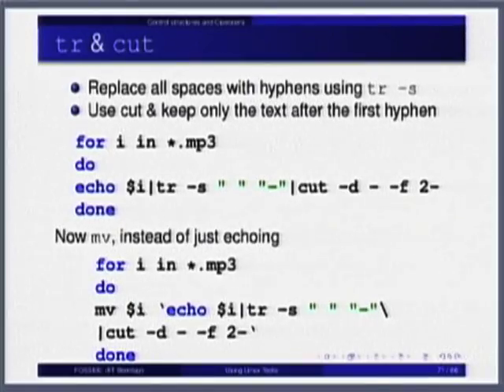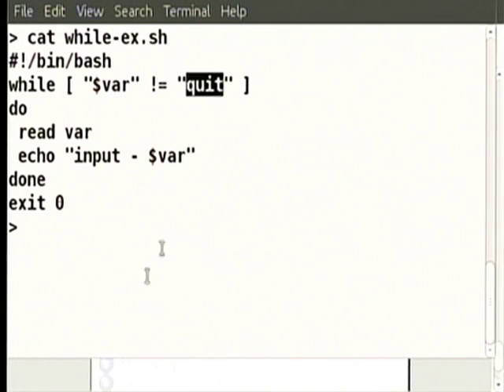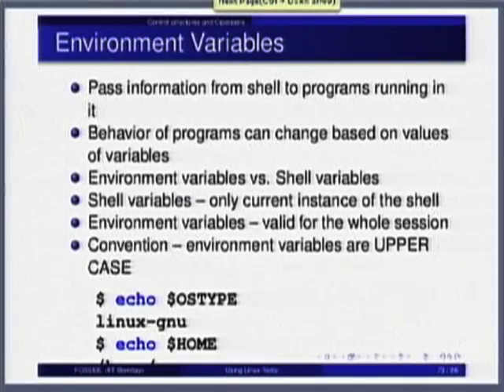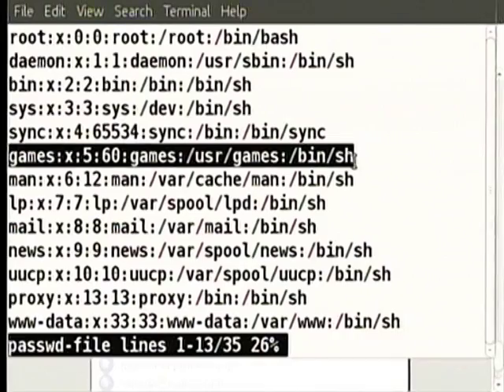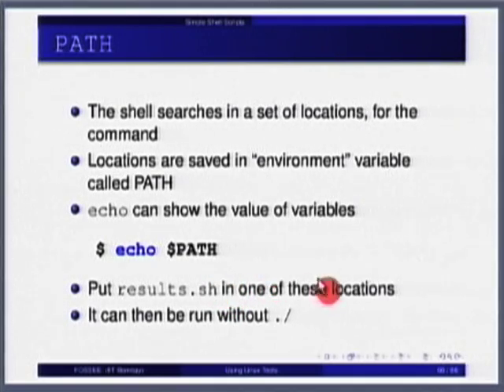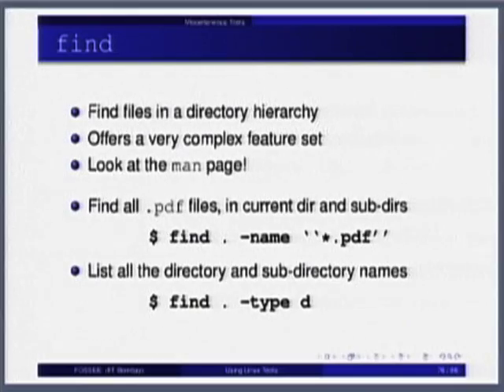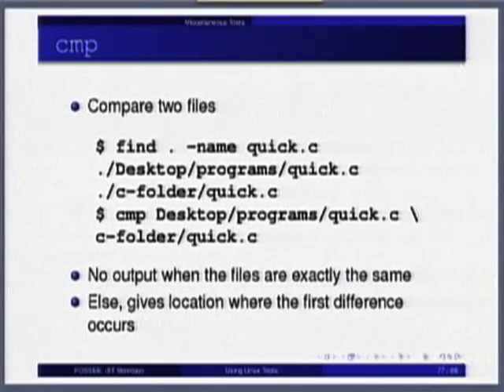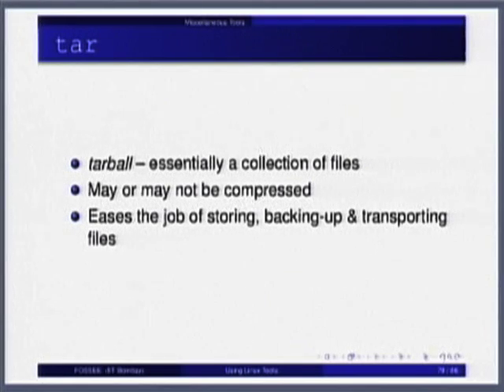SDES M L2G Shell Operators, Environment Variable and Miscellaneous Tools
This is Part G of 2nd session of Software Development Techniques for Teachers of Engineering and Science Institute workshop arranged for teachers. It was delivered by Prof. Madhu N. Belur from IIT Bombay.

In this session he talked about TR & Cut, Environment variable, PATH, Find, CMP, Tar, Creating an archive, Extracting an archive, Customizing your shell

The syntax used in the video title is as follow:
L2G – Lecture 2G